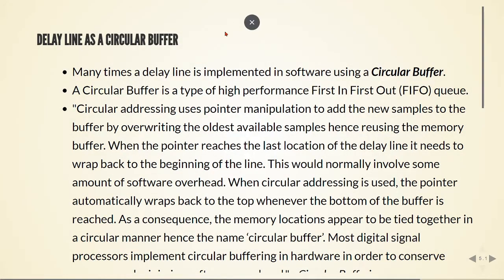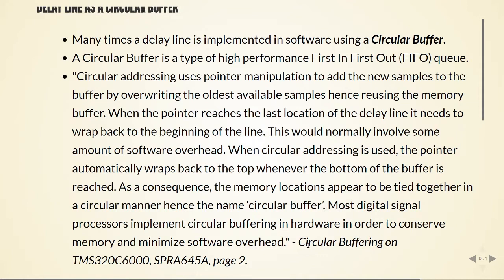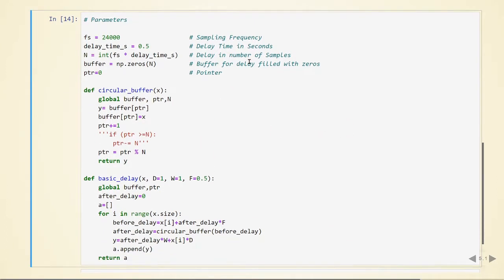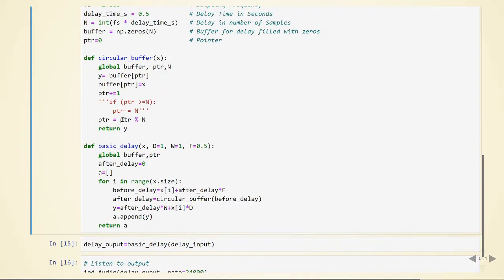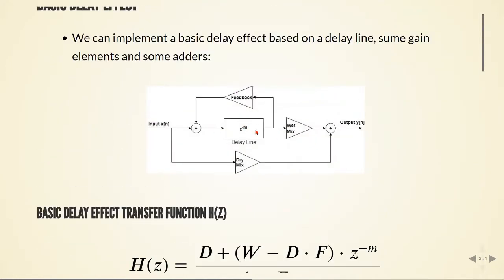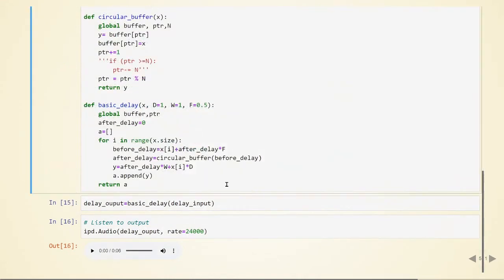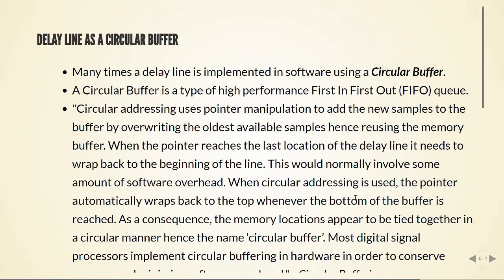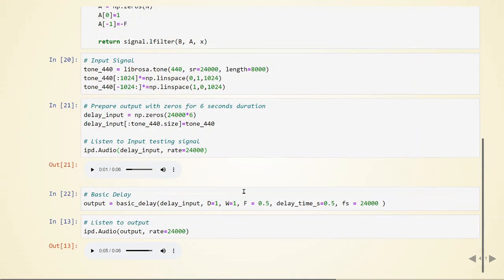BEAP - 05 Basic Delay Effect - 05 Circular Buffer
Basics of Embedded Audio Programming - 05  Basic Delay Effect - 05 Circular Buffer